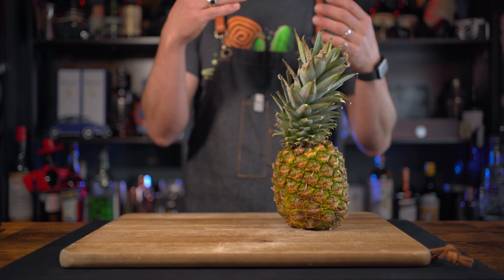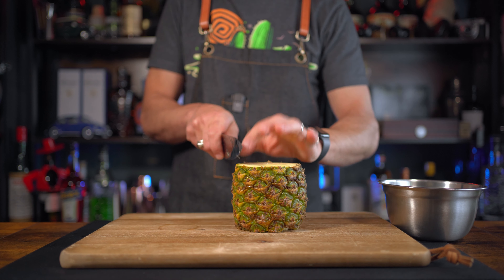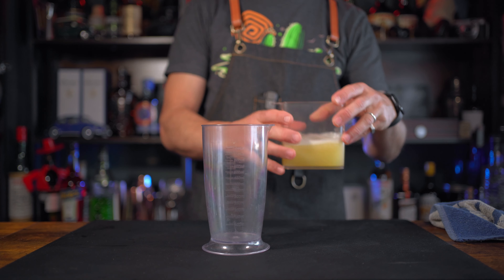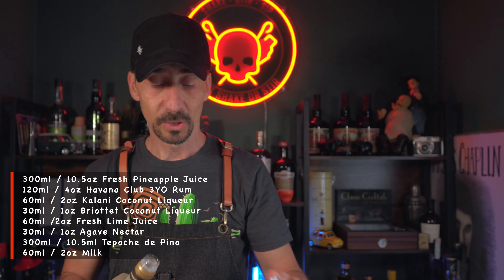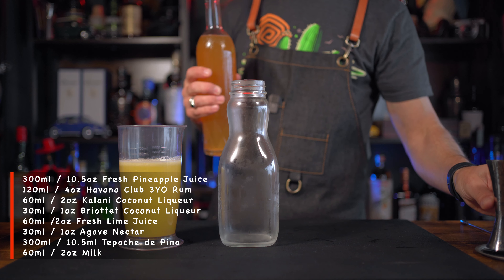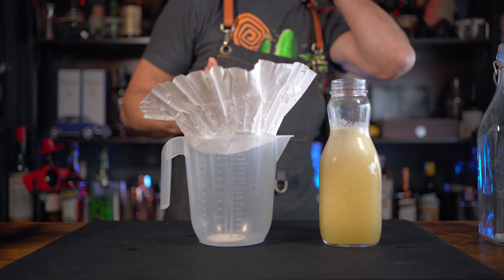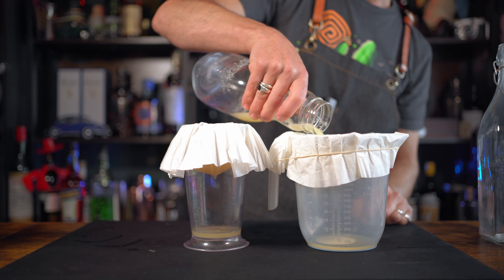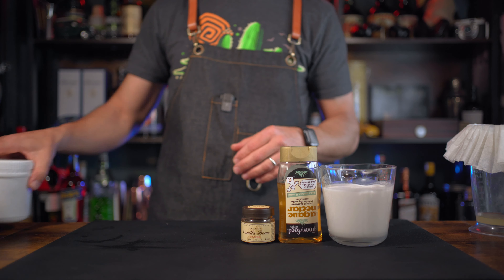Tepache Colada: A Tropical Fusion with Clarified Elegance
The Tepache Colada is a sophisticated twist on the classic piña colada.
It blends the vibrant flavours of fresh pineapple and traditional Mexican tepache with the smoothness of milk clarification.

This cocktail offers a complex yet balanced flavour profile, where pineapple's natural sweetness and tepache's fermented tang harmonize beautifully. The milk clarification process adds a silky, refined texture, while a finishing touch of coconut foam elevates the tropical experience, creating a visually stunning and creamy delight. Perfect for those seeking an adventurous yet elegant tropical cocktail.

BAR TOOLS
🔶 Tattoo Boston Shaker (paid link)
🔶 Tattoo Jigger link)

TIMESTAMPS
Intro: 0:00
Clarified Colada 1:38
Coconut Foam 14:25
Tepache Colada 20:40

 Tepache Colada: A Tropical Fusion with Clarified Elegance - JSOS